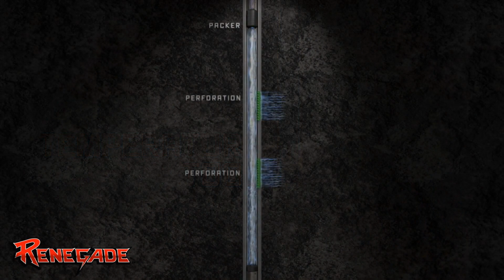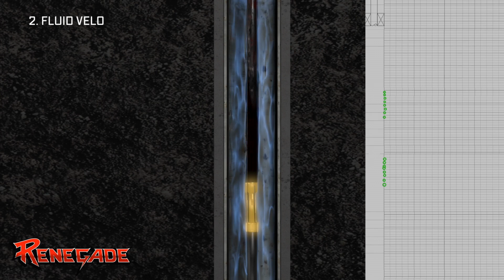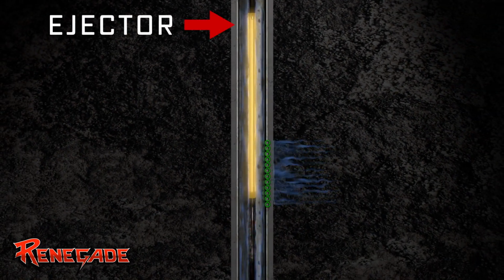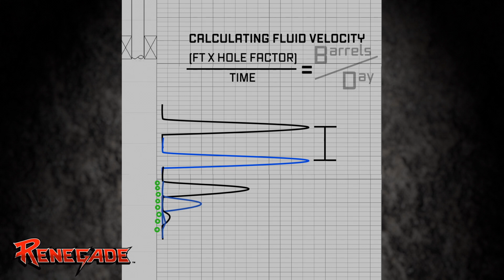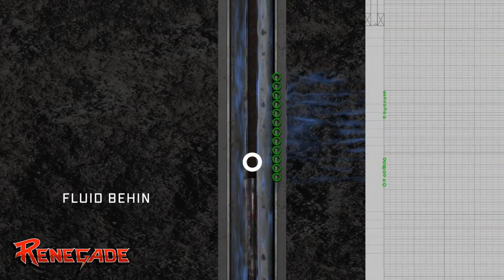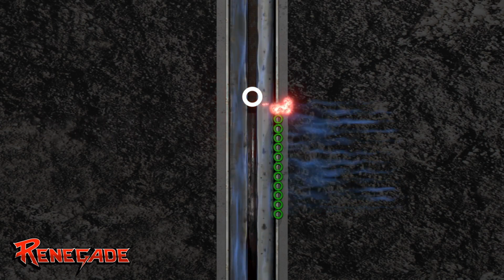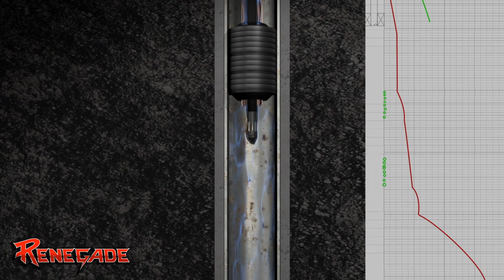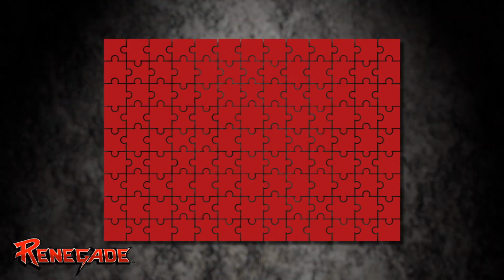Get Your Wells Flowing - Radioactive Tracer Surveys from Renegade Services' Well Injection Profiling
Renegade radioactive tracer surveys provide a method of determining injection flow profiles by monitoring the reduction in tracer material as it moves down the well. A slug of radioactive tracer is added to the injection fluid. As the slug moves down the well, several logs are recorded at well-defined time intervals or during established movements and processes.

Radioactive tracer logs are used to determine injection flow profiles and detect channels or leaks. Tracer loss measurements are used mainly to give a general idea of fluid flow. It's water or oil well intelligence on output.

In addition to radioactive tracer surveys, Renegade offers temperature logs, caliper logs and gamma-ray logs to provide a full line of injection profiles. This video details the whole scope of our capability in profiling well production and problems such as burst pipes, poor or leaking casing, radioactivity, impending problems, and much more. Even better, Renegade typically only needs 48 hours’ notice to mobilize. Call today and we can work out a detailed plan for your next well.

Renegade Wireline Services is the largest independent provider of cased-hole electric wireline services and is recognized as the premier horizontal cased-hole completions service provider in the North American oil and gas industry. Renegade offers professional, experienced personnel with a cased-hole and radioactive tagging focus working in an efficient and safe manner to produce operational excellence and customer satisfaction.

Renegade Services is able to mobilize to any location that is within 500 miles of a service district in 48 hours or less. We are your injection profiling experts. Our quick response and comprehensive data set, among our wide variety of services we can offer to improve the production or restart of your well.  Get ready for the energy boom with Renegade Services.

Renegade Services is an employee owned company dedicated to peerless oilfield and well services.